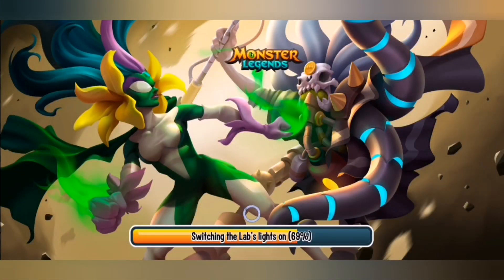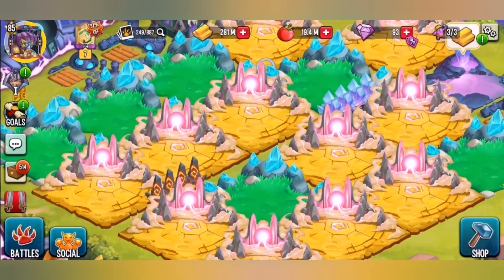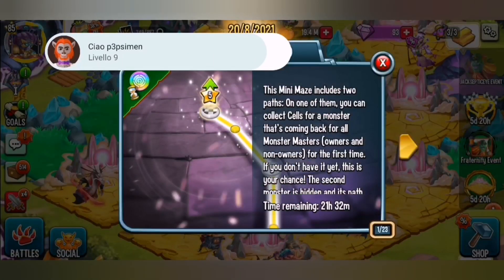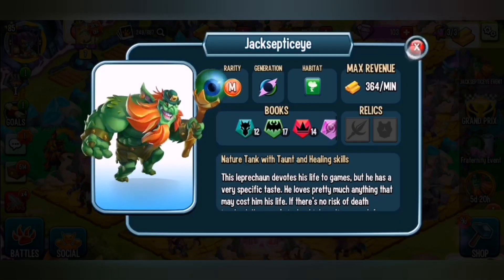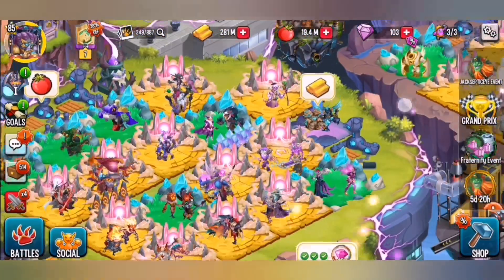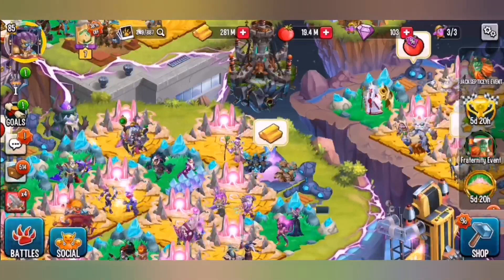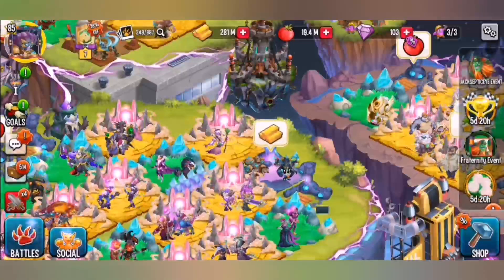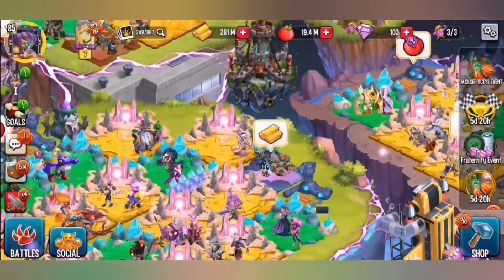how to get a bunch of free gems and jacksepticeye cells - Monster legends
Here's the link, click it and it will do almost everything alone

I know it's linger than normal but belive it works

Songs:

Tobu - candyland